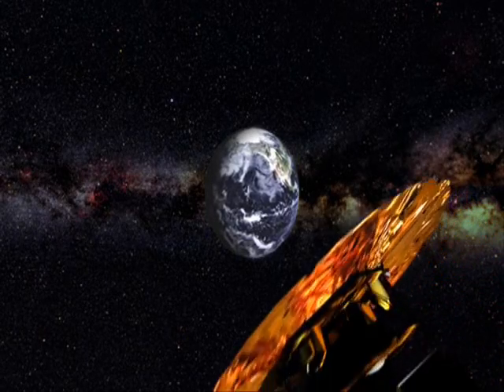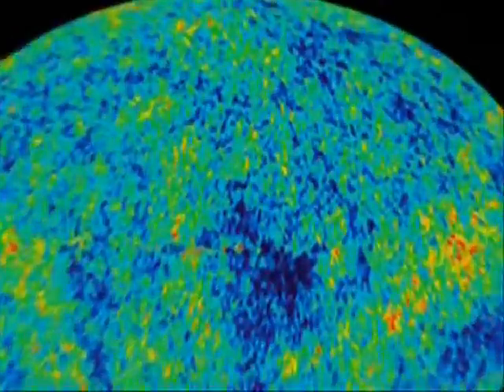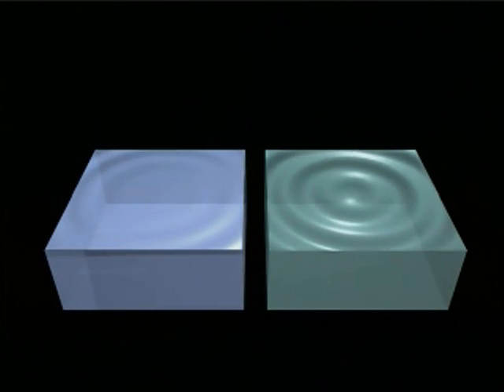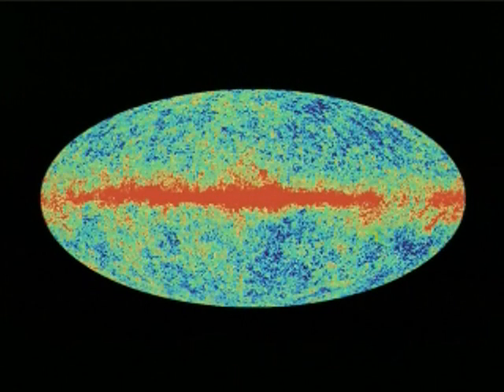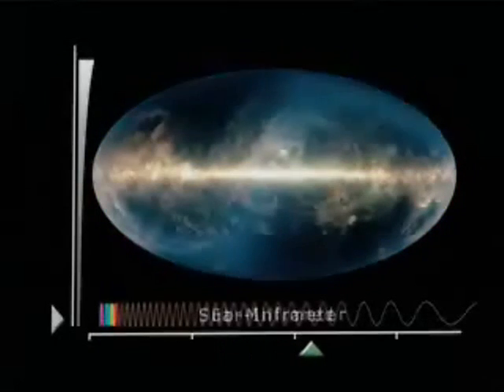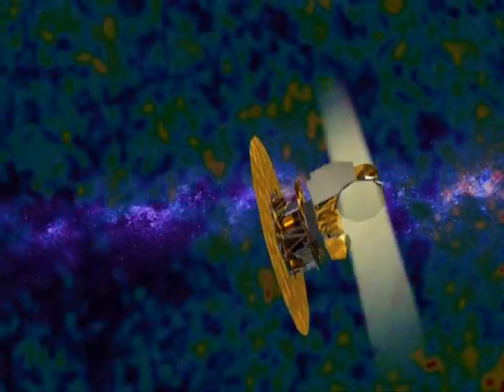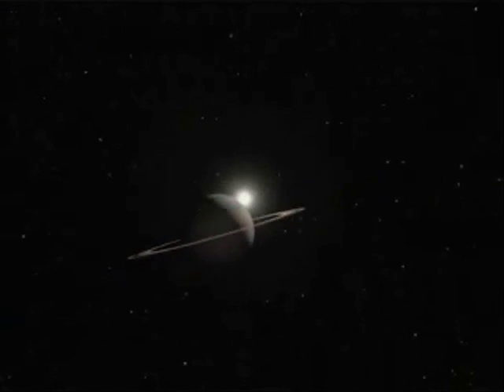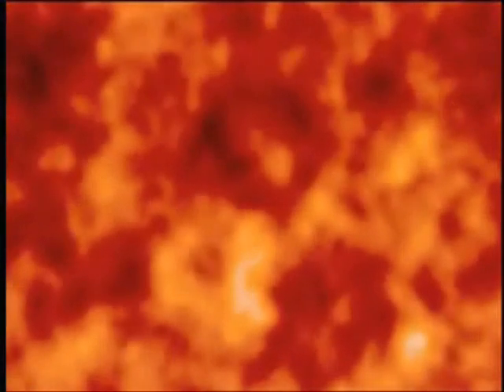Mapping the earliest light in the Universe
Find out about the amazing discoveries of NASA's WMAP program. Mapping the Big Bang, for new understanding of how the cosmos were first born.
Narration of this video by Jim Newton